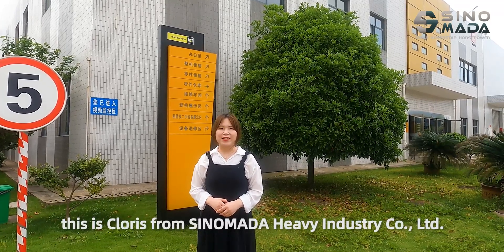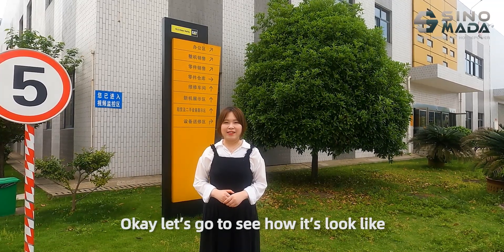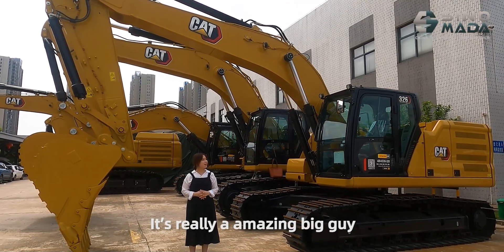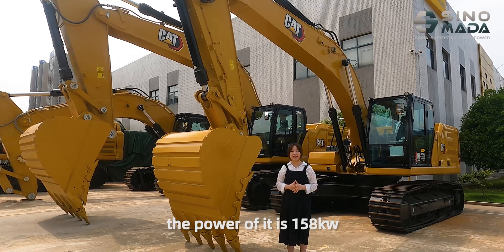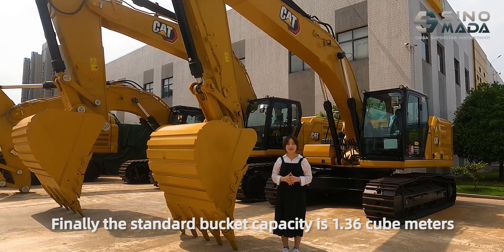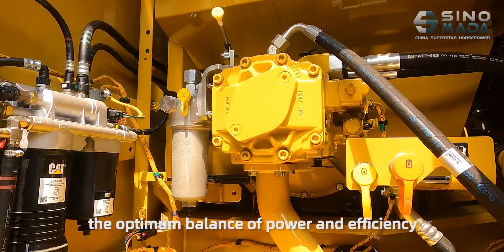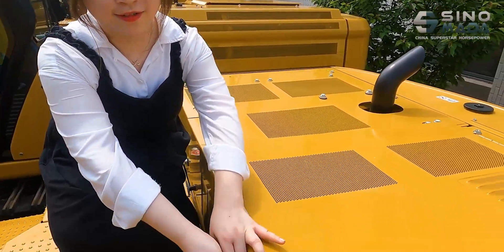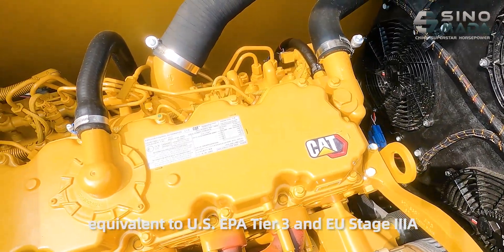Explore the CATERPILLAR 326 Excavator Advantages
Hello everyone! 🚜 I'm Cloris from SINOMADA Heavy Industry, your trusted partner for premium construction equipment. Today we're at the CATERPILLAR factory to showcase the impressive 326 Excavator - engineered for superior performance in the most demanding jobs!

This 25.7-ton powerhouse delivers:
✓ 158kW CAT C7.1 engine (China Nonroad Stage III compliant)
✓ 1.36m³ standard bucket (custom sizes available)
✓ 6.82m max digging depth
✓ 12% improved swing torque vs previous models

Key advantages:
• Advanced hydraulics for perfect power-efficiency balance
• Heated, air-adjustable suspension seat
• Ergonomic controls for all-day comfort
• Enhanced stability for slope operations
Ideal for:
🔹 Large-scale earthmoving🔹 Heavy-duty construction🔹 Precision excavation work